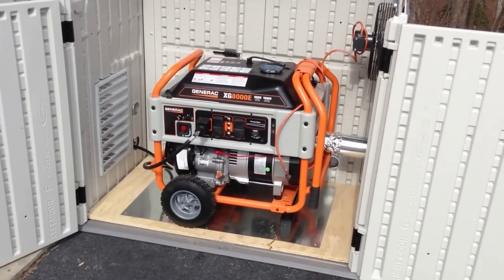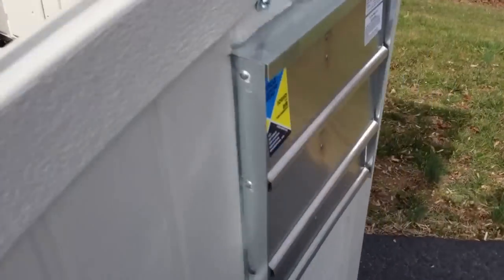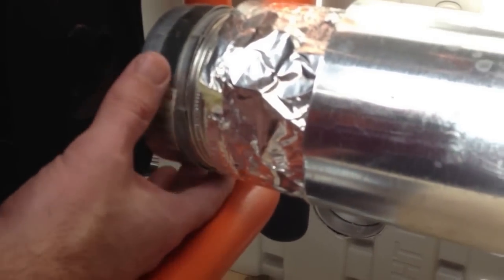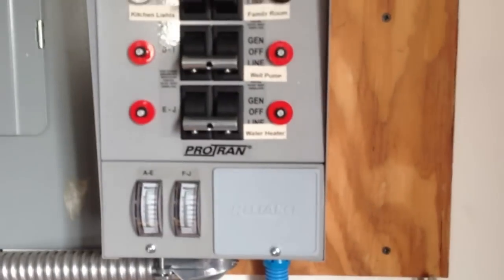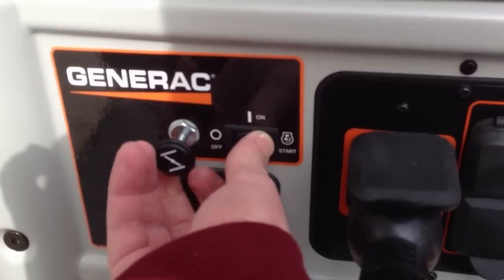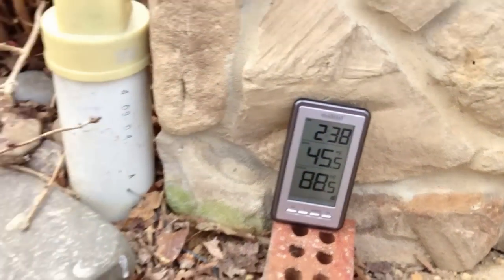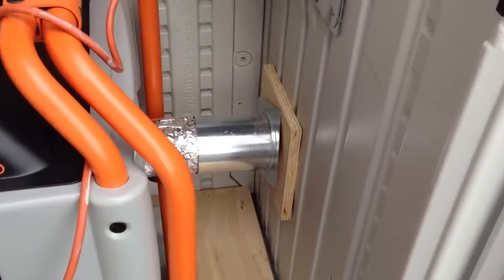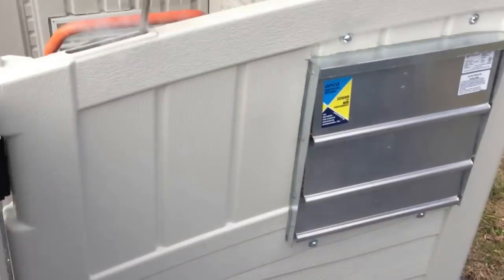Generac Generator installed in a Suncast Garden Shed for Weatherproofing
Generac XG8000E generator installed in a Suncast Garden Shed.  I added exhaust plumbing, a cooling air intake with exhaust fan.  Runs a little quieter, but more importantly it will keep the generator dry in a storm.  I still have a couple of bugs to work out (exhaust support needs to be changed to something non-flammable).